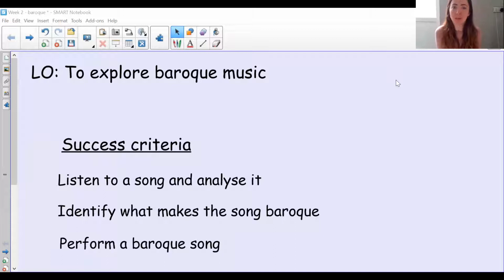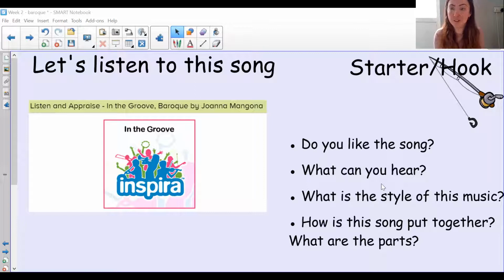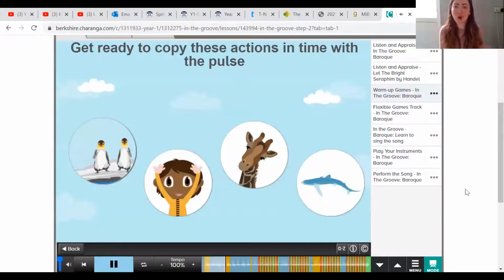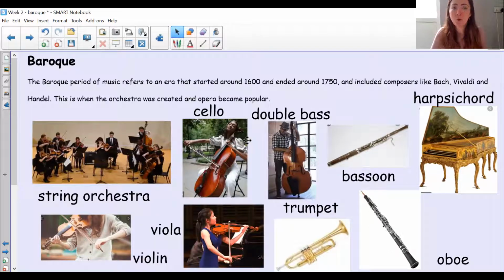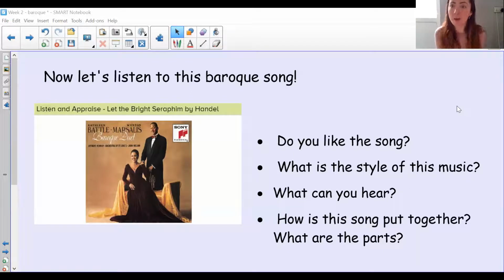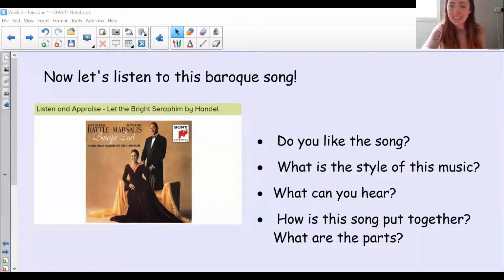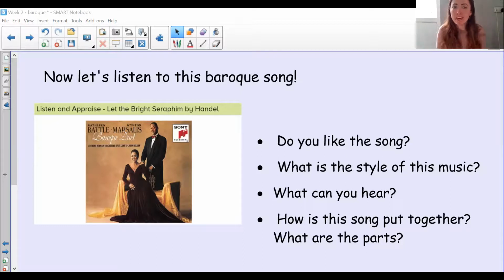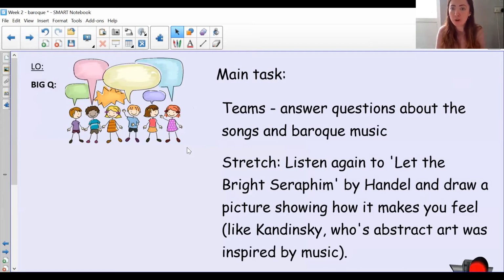Year 1 - Music lesson, 2nd March